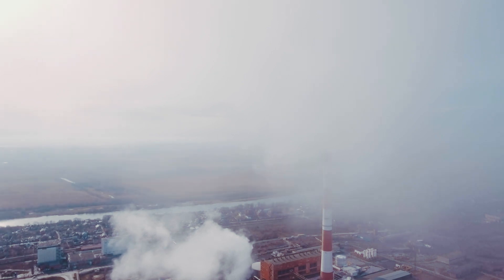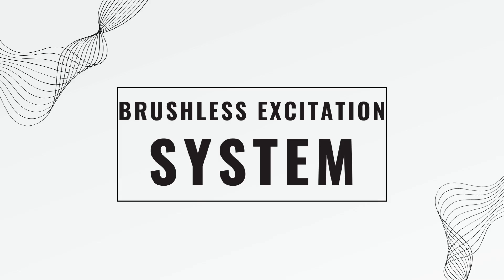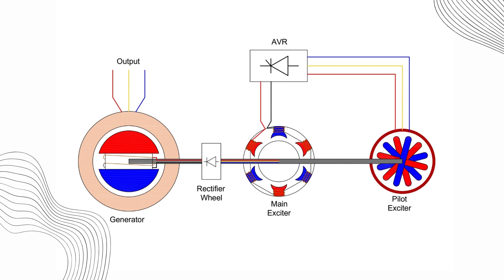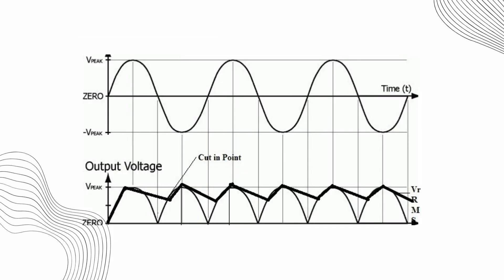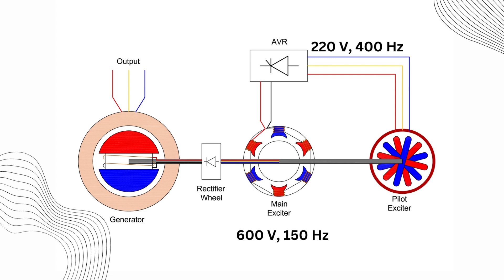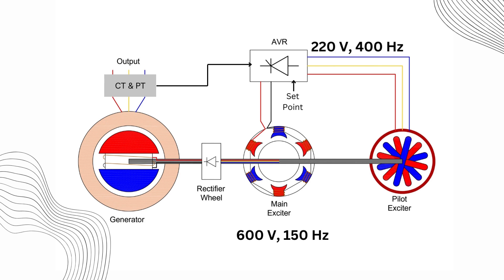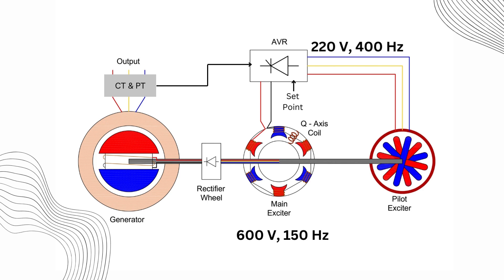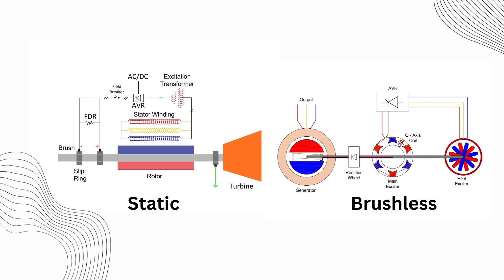Brushless Excitation System: How It Works & Why It Matters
In this video, we delve into the components and operation of the Brushless Excitation System, a crucial part of high-capacity generators in power plants. We’ll explore how the system works, compare it with the Static Excitation System, and discuss which is better in terms of performance and maintenance. Don’t miss out on this comprehensive guide!
OUTLINE:
00:00:00 Keeping the Lights On!
00:00:37 Components of the Brushless Excitation System
00:01:02 How the Brushless Excitation System Works?
00:03:34 Which is Better—Static or Brushless Excitation System?
00:04:23 Call to Action